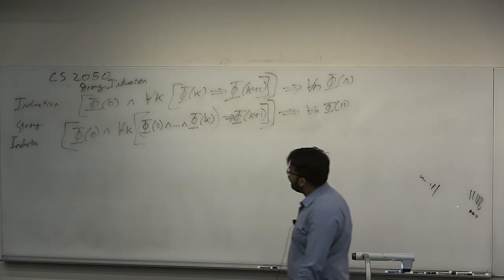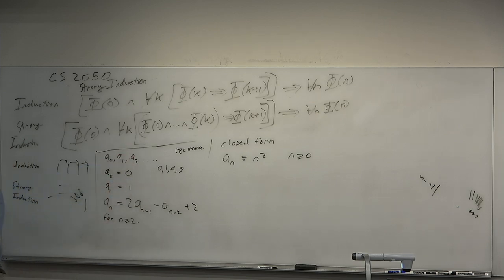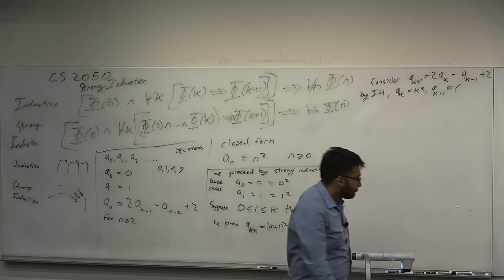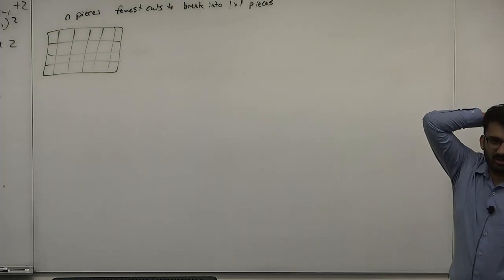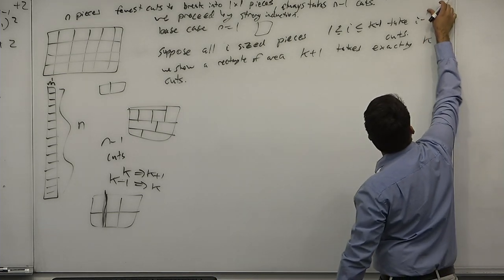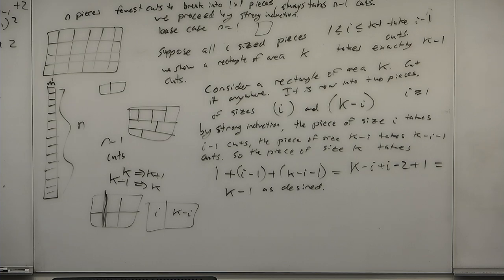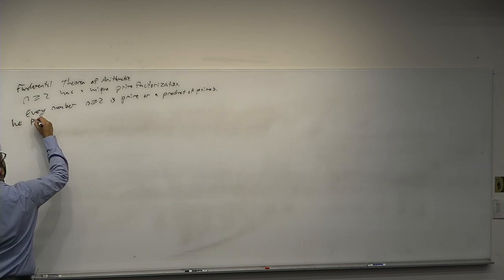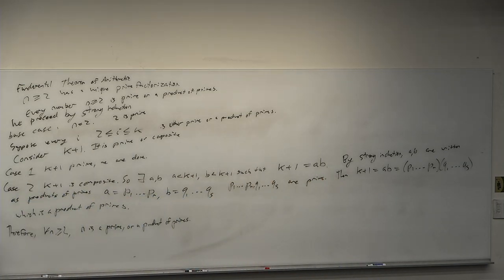CS2050 L21 Strong Induction